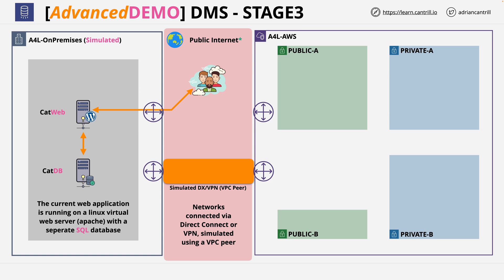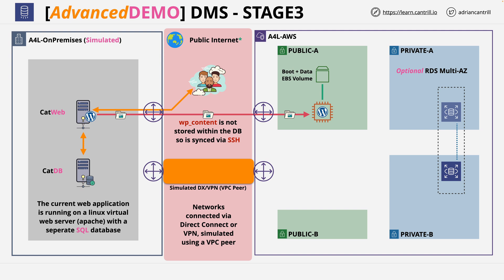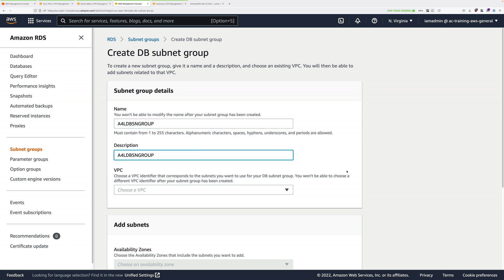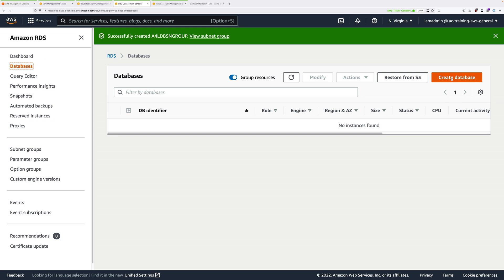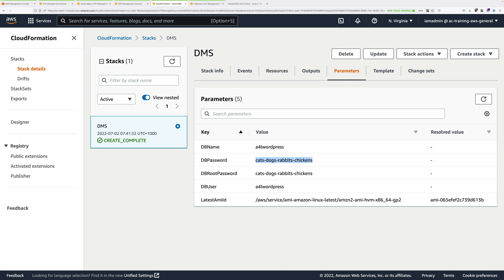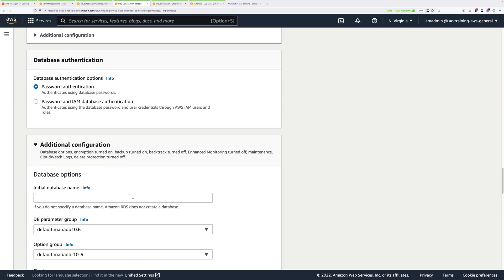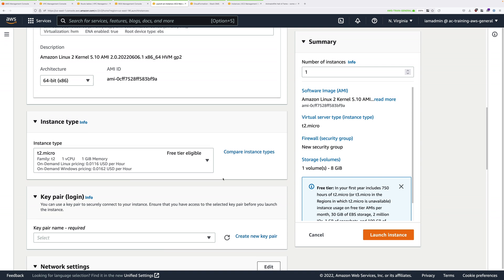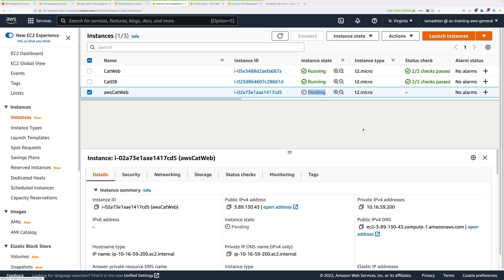Mini Project - Database Migration using DMS - STAGE3 - PART1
In this mini project you will migrate a simple web app (wordpress) from a simulated on-premises environment to AWS using the Database Migration Service (DMS). This mini project will give you a 0 risk way to practice the skills needed to prepare for, setup, configure and use DMS to migrate data.

In STAGE 3 you will create and configure the AWS side infrastructure